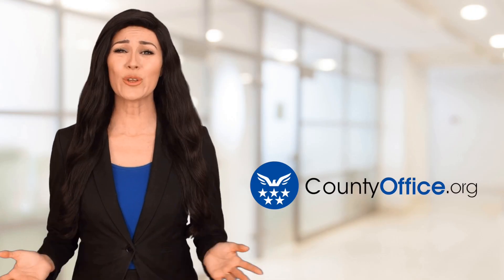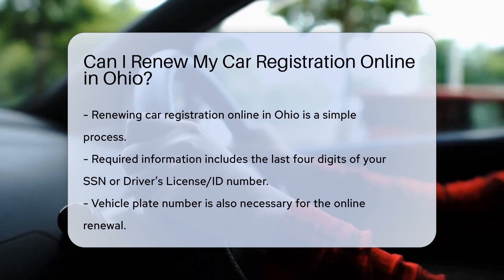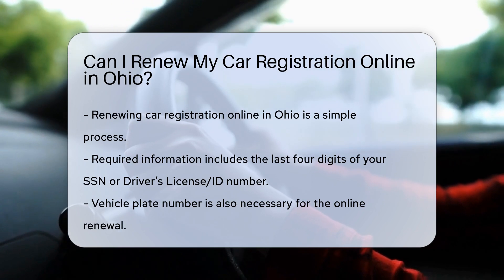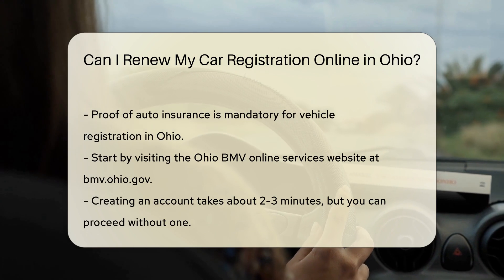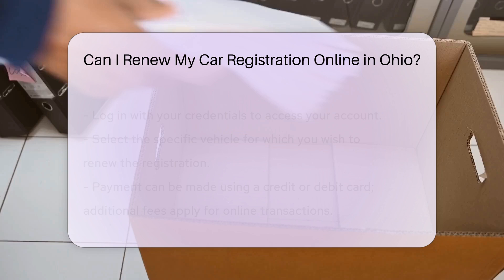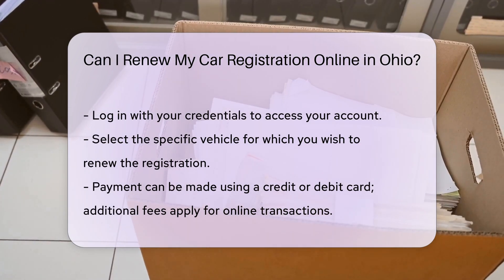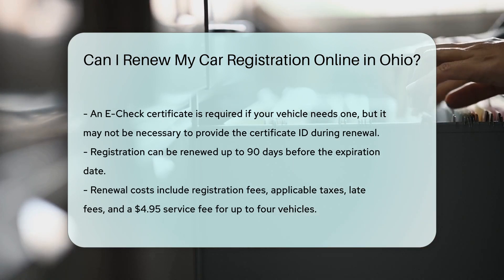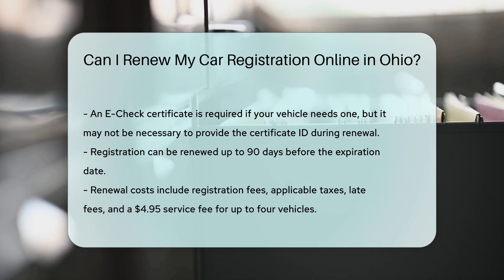Can I Renew My Car Registration Online in Ohio? | CountyOffice.org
Can I Renew My Car Registration Online in Ohio? In this detailed video, we guide you through the simple process of renewing your car registration online in Ohio. Discover the essential requirements and steps needed to complete your registration renewal seamlessly. Make sure you have your Social Security Number or Driver’s License handy, along with your vehicle plate number and proof of auto insurance. Visit the Ohio BMV online services website at bmv.ohio.gov to initiate the process. Having an account can expedite the renewal process, but it's not mandatory. Select your vehicle, pay the necessary fees, and renew your registration hassle-free. Remember, you can renew up to 90 days before it expires. Stay informed about additional fees and the importance of the E-Check certificate for certain vehicles.